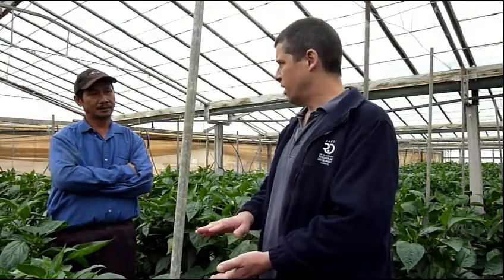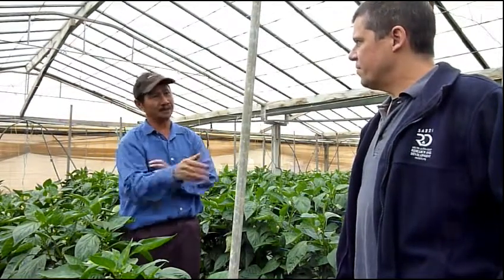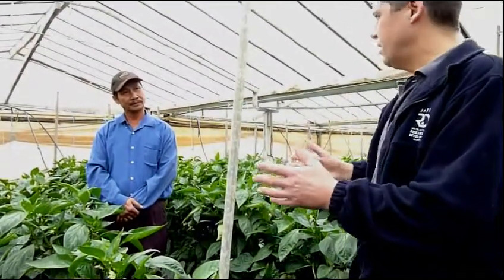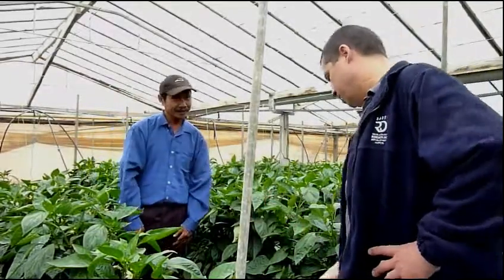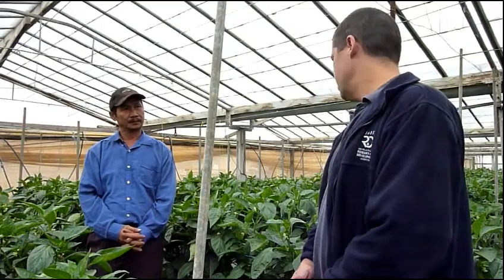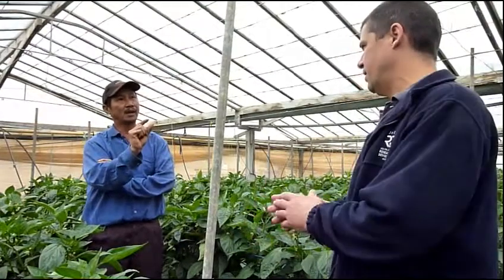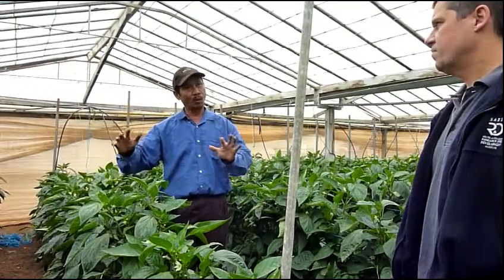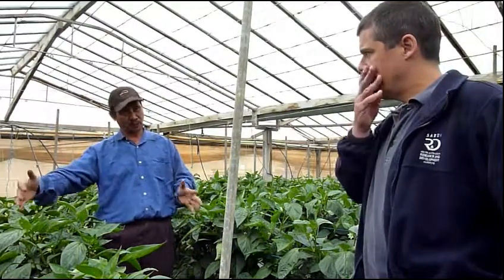Using compost to manage salinity and disease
SARDI researcher Matthew Ayres reviews progress with SA Virginia greenhouse grower (Phuong Vo) who adopted regular compost use after trials on his farm 5 years ago. High rates of organically certified compost have led to great success with higher capsicum yields, improved quality and significant fertiliser savings.